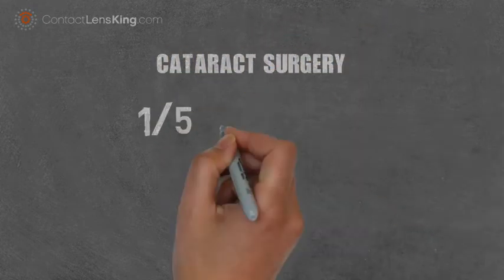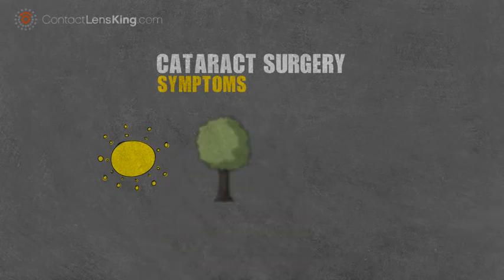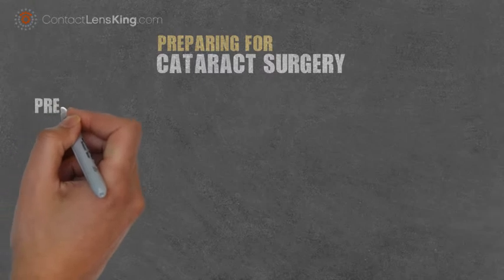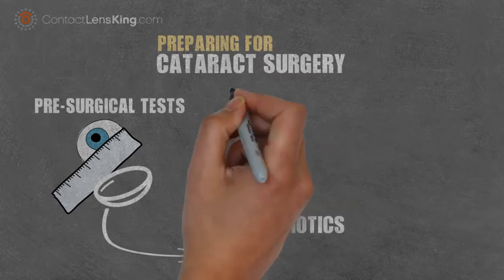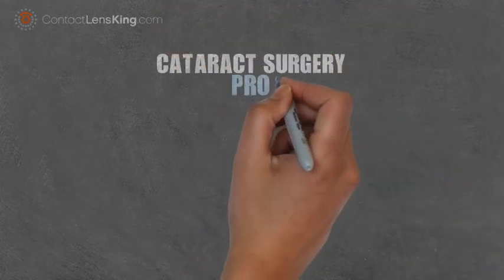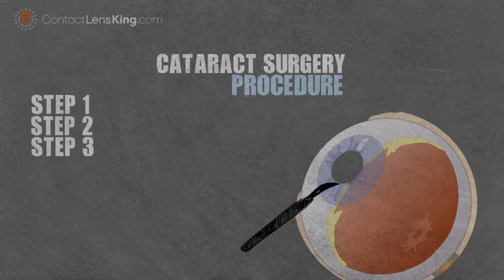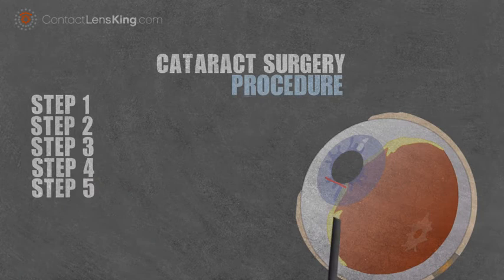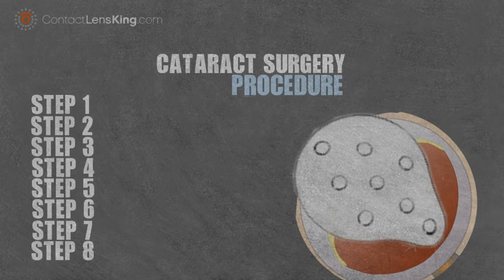Cataract Surgery | Things You Should Know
Cataracts occur in approximately 17% of the population age 40 and above and is the clouding of the the natural lens due to aged protein deposits. Symptoms of cataracts may include sensitivity to light and blurry vision. There are a number of treatments however Cataract surgery is considered one of the safest and most effective procedures. But what is cataract surgery and what should you know about it?